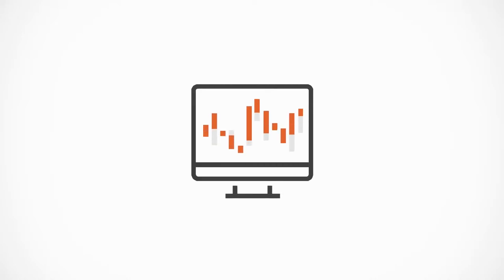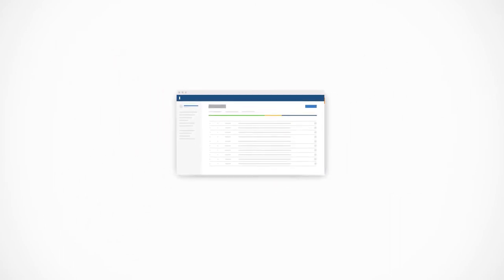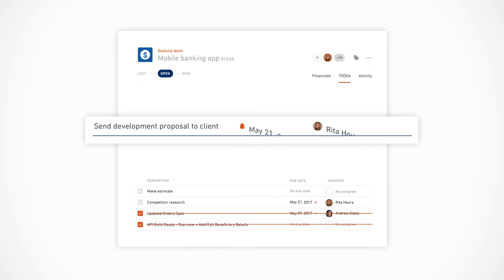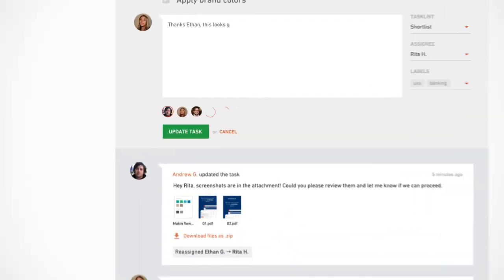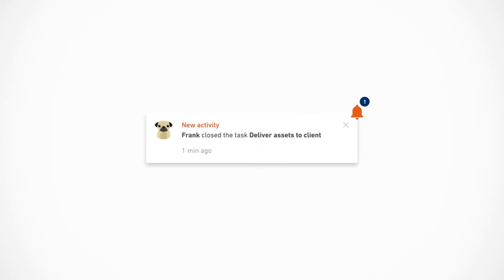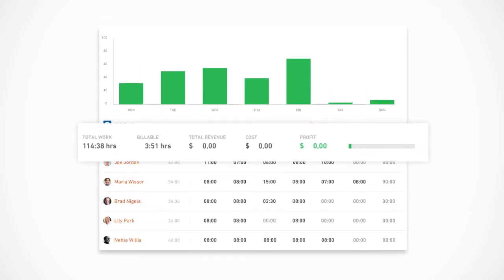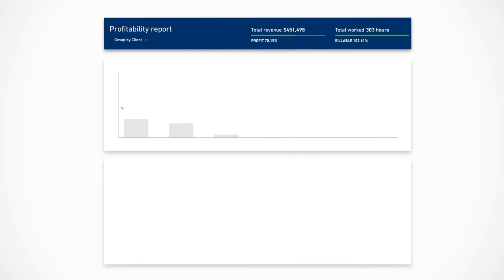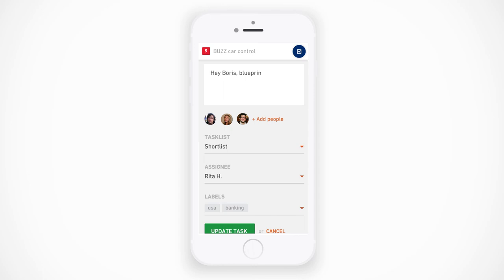We understand your business See how Productive handles your projects from start to finish.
We understand your business
See how Productive handles your projects from start to finish. One tool for all of your requirements.